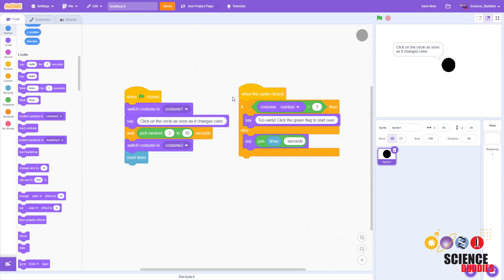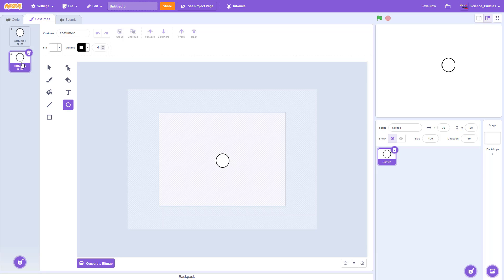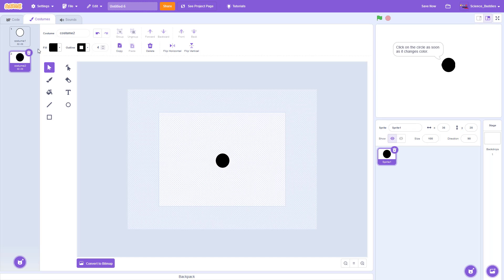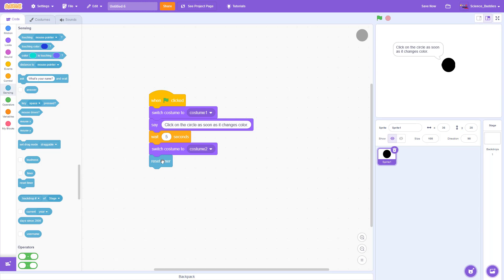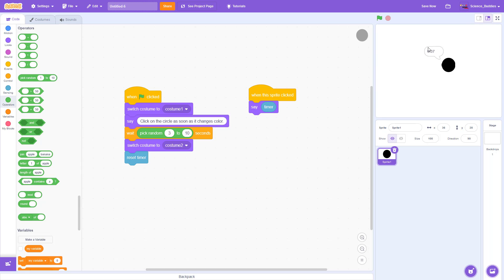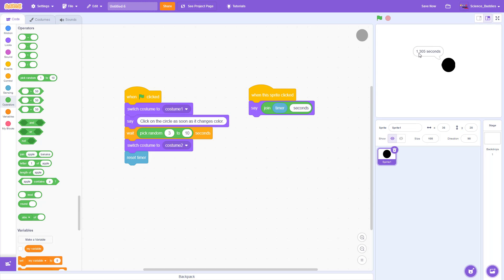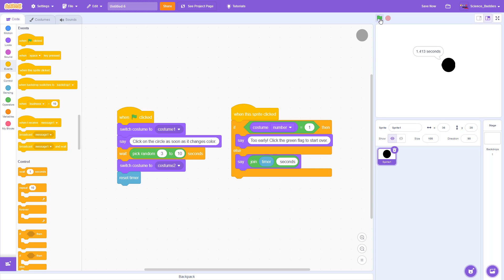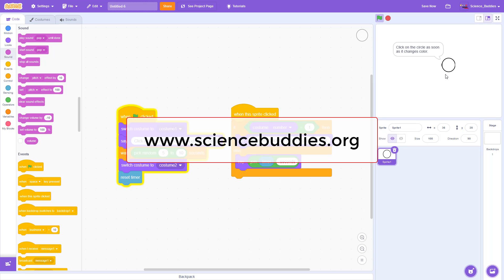Simple Reaction Time Test with Scratch | Scratch Tutorial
Learn how to make a simple color-change reaction time test with Scratch, the easy-to-use graphical programming language from MIT!

Science Buddies also hosts a library of instructions for over 1,500 other hands-on science projects, lesson plans, and fun activities for K-12 parents, students, and teachers! to learn more.